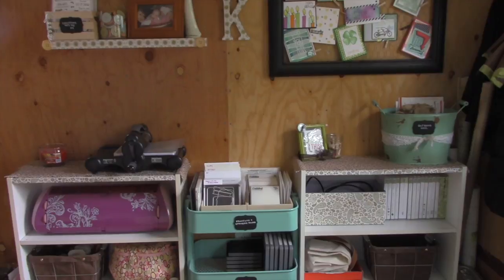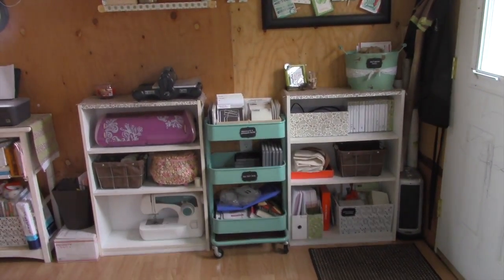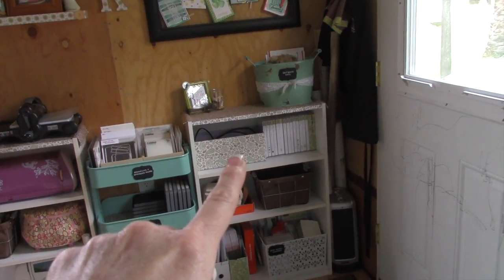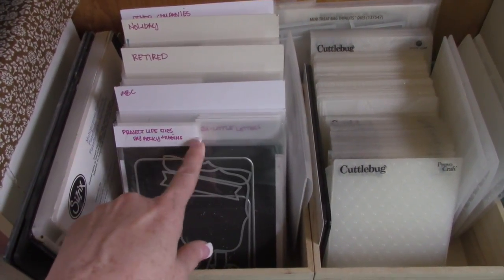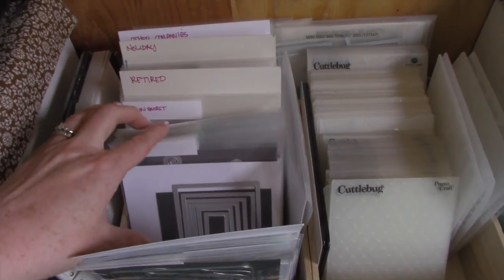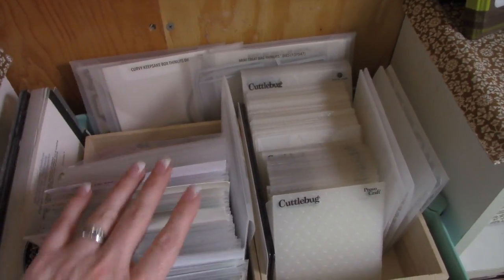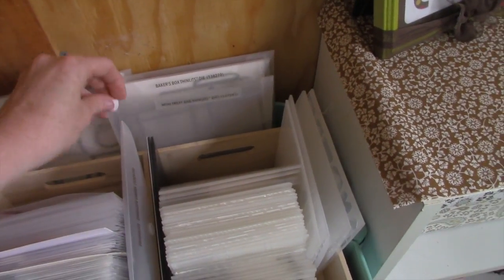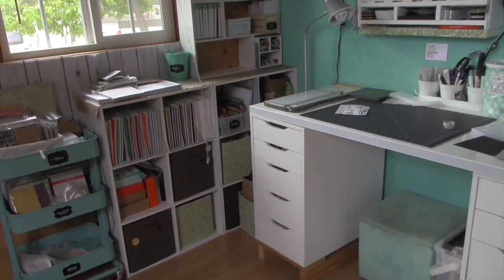Big Dies, Framelits & Embossing Folder Organization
Today I have a quick video for you on how I store My Big Shot Dies, Framelits, Thinlits and embossing folders.